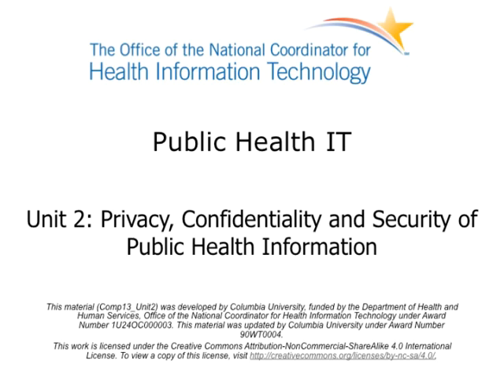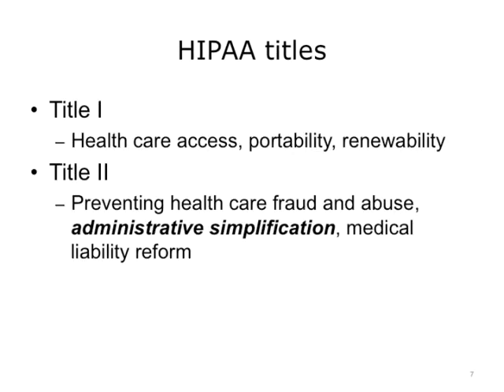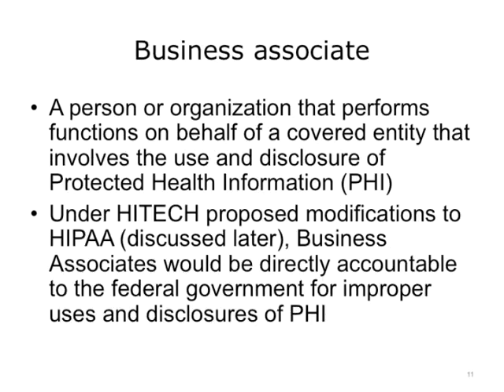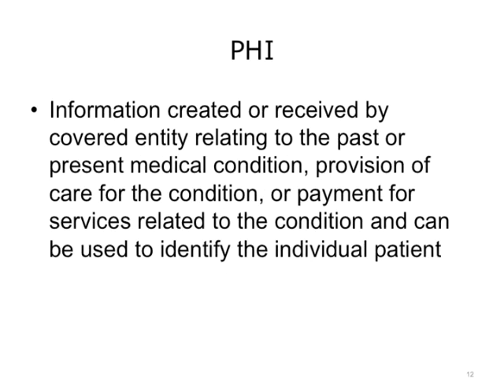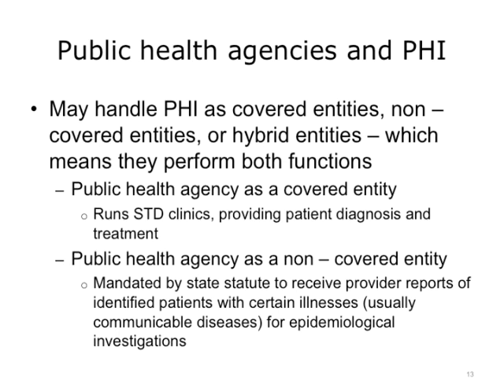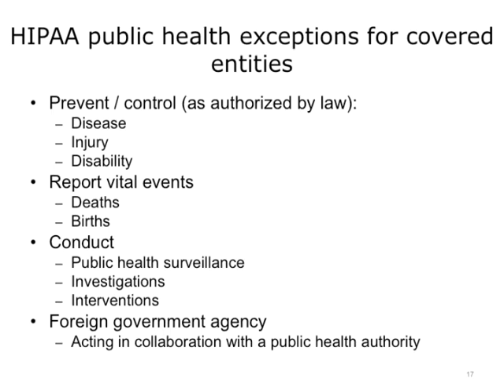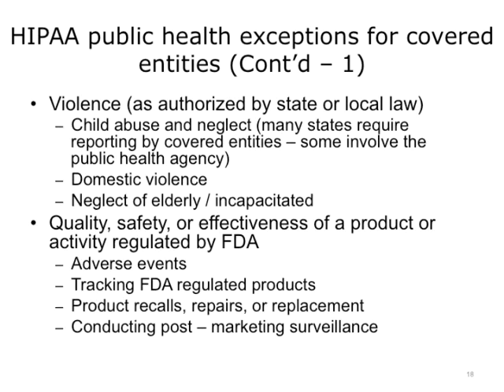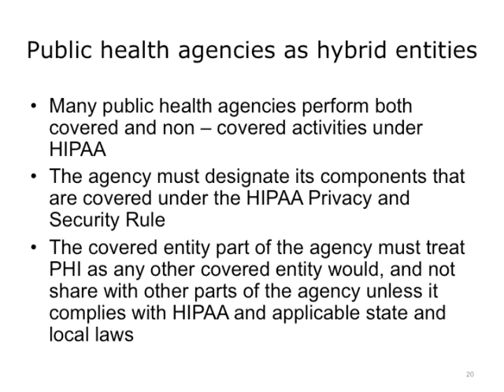Public Health IT: Lecture 2: Privacy, Confidentiality and Security of Public Health Information